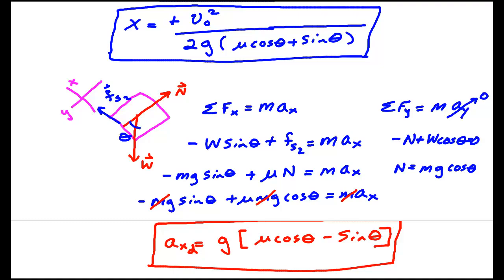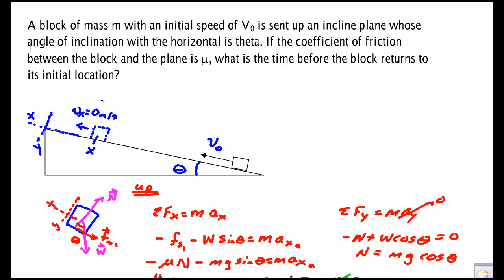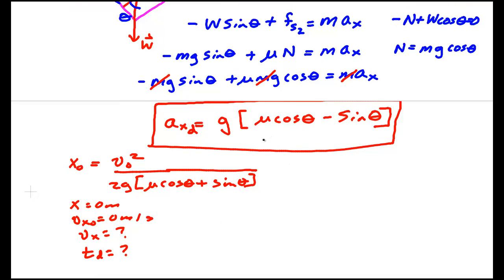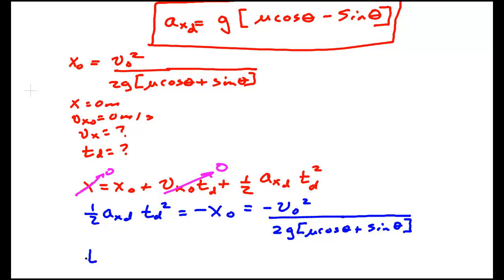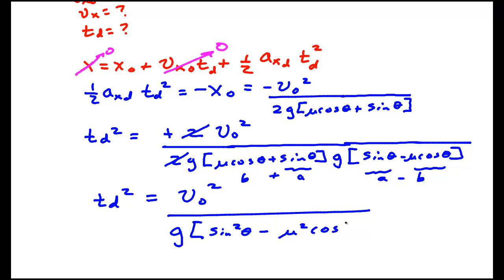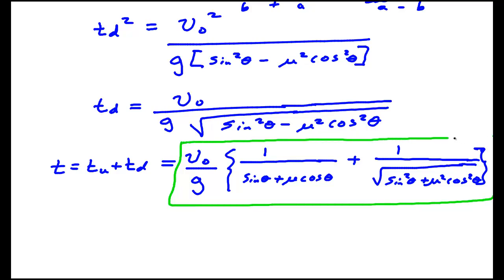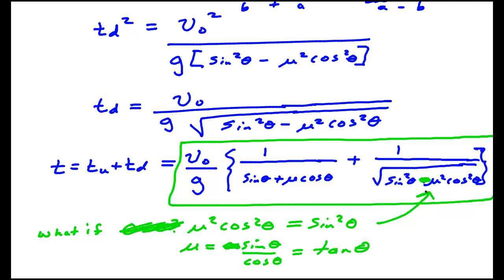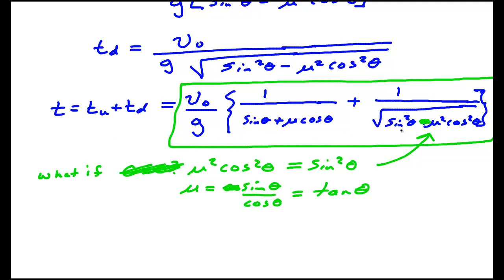Incline Plane Advanced Example Part 2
Part 2 of the problem involving a block sent up an incline plane with friction and determining the time it would return to its initial position (Physics 6th Giancoli pg 72-96)